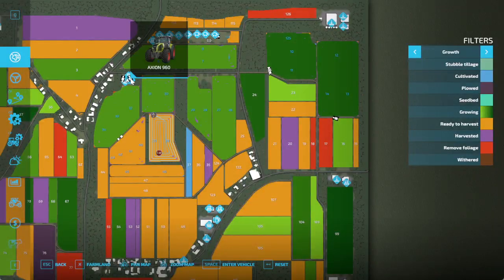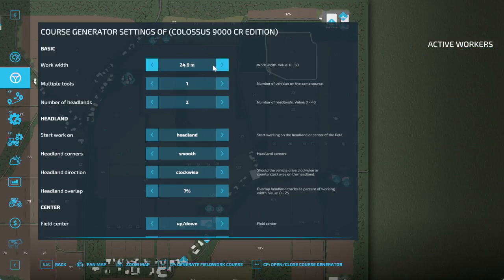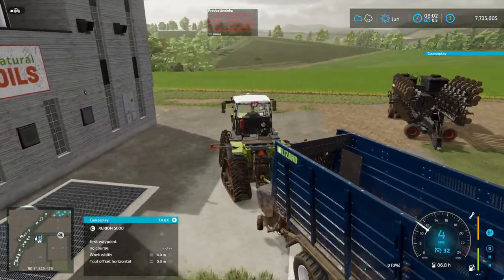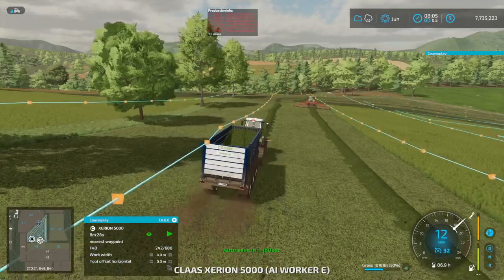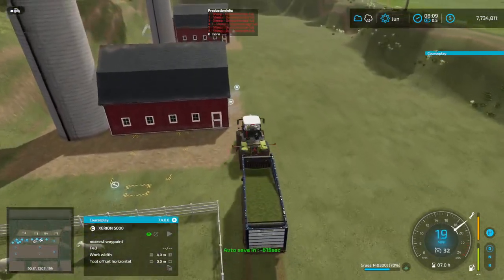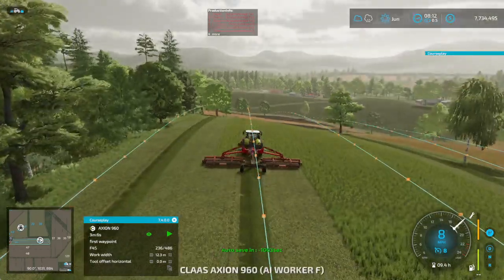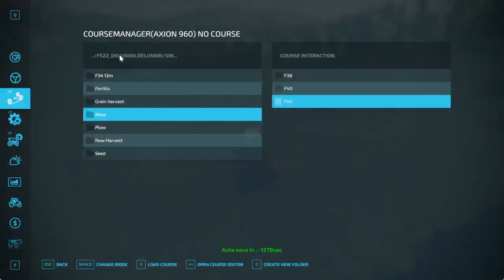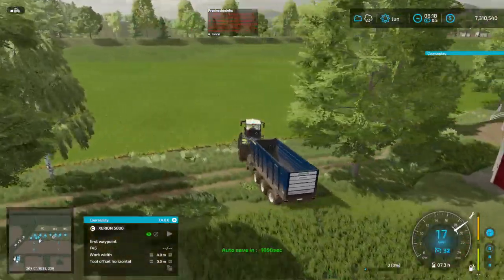FS22. Delusion map. Episode 29. With commentary!